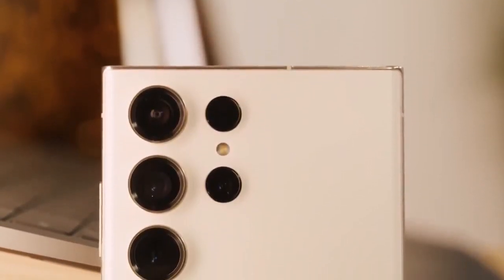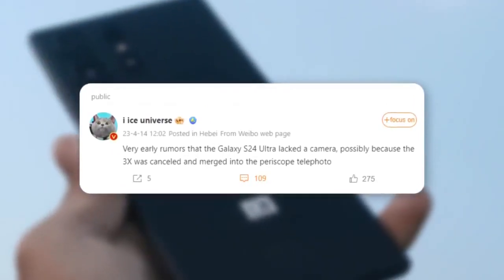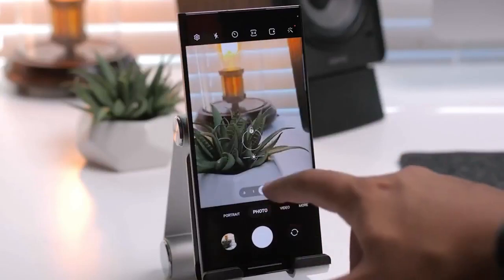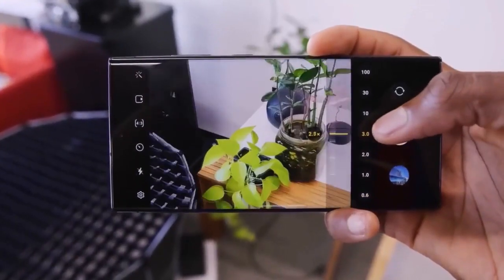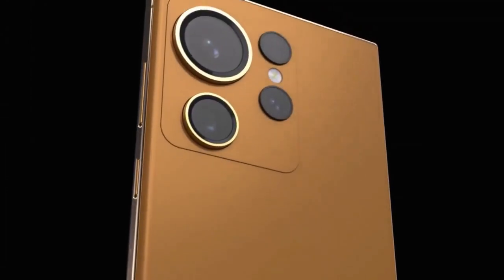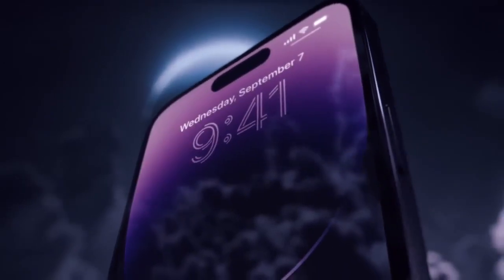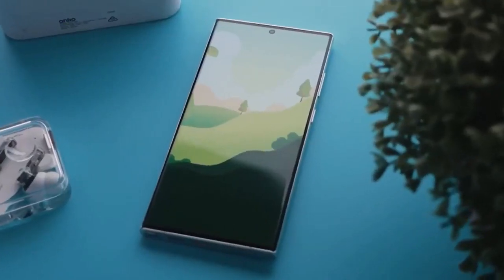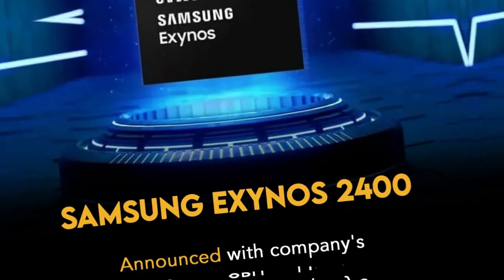Samsung Galaxy S24 Ultra - MOST DEMANDING FEATURE 🤩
The Galaxy S24 Ultra will have a notable camera upgrade with a 50MP telephoto camera offering 3x zoom, a significant improvement from the Galaxy S23 Ultra's 3x telephoto camera. This higher-resolution sensor is expected to enhance image and video quality.